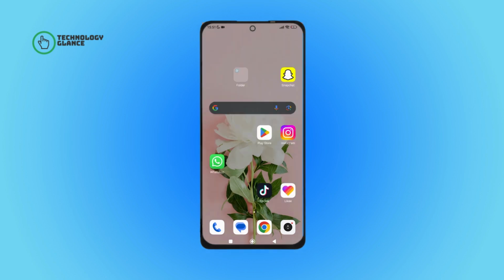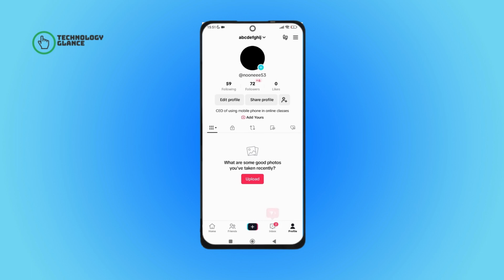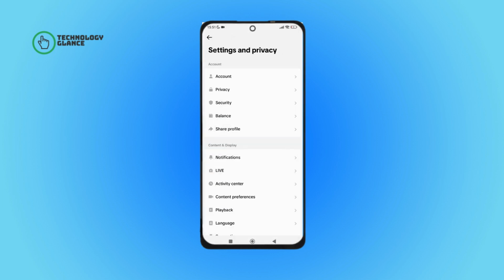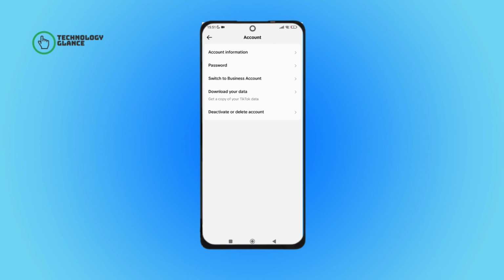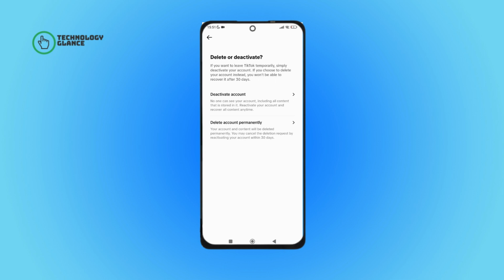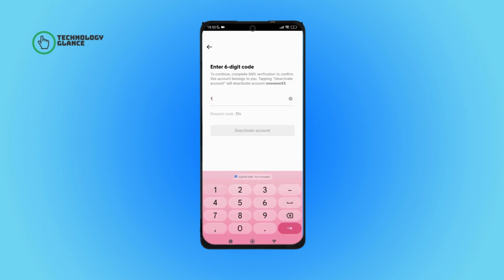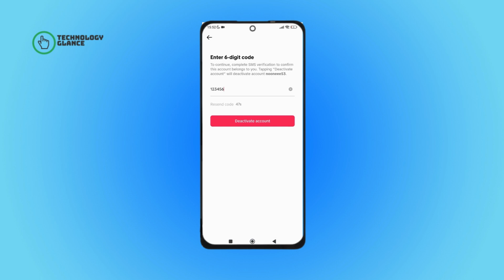How to Deactivate Your Tiktok Account? | Technologyglance